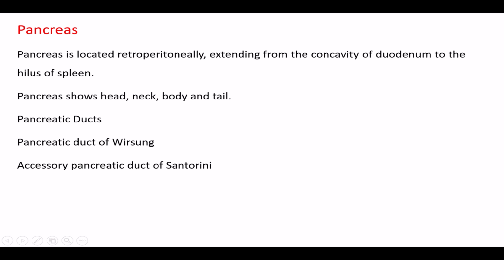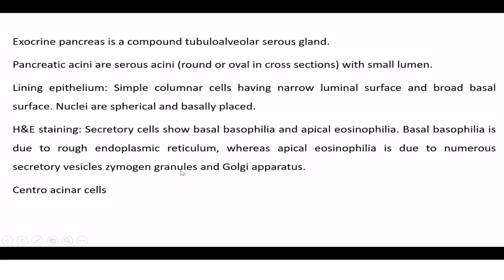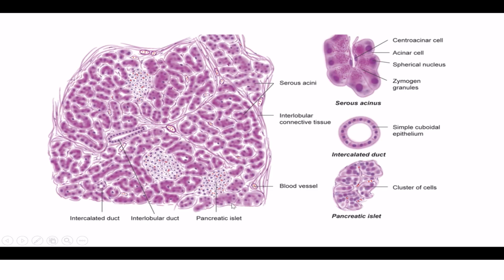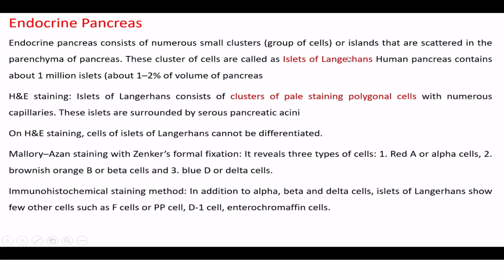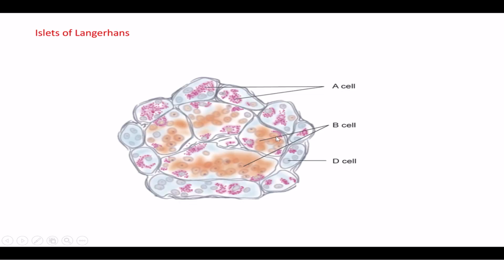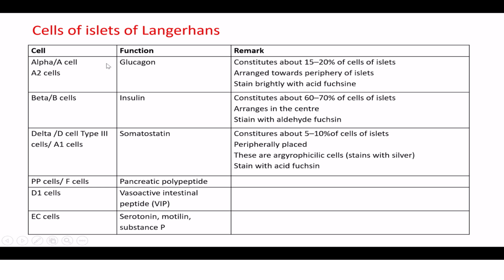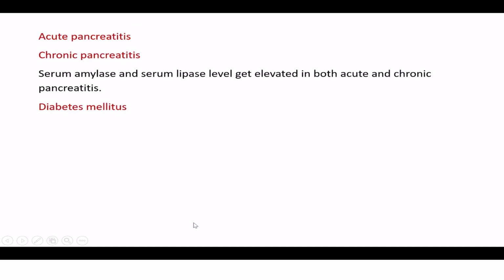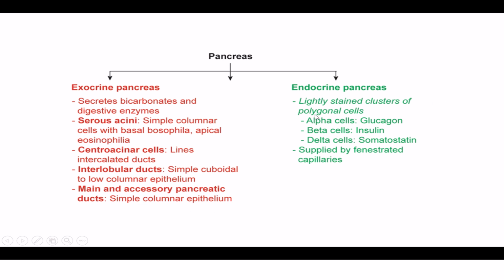Histology of Pancreas